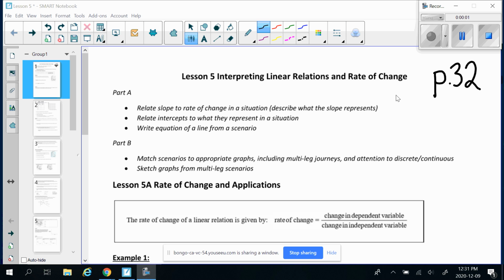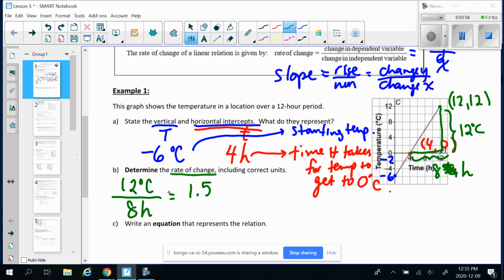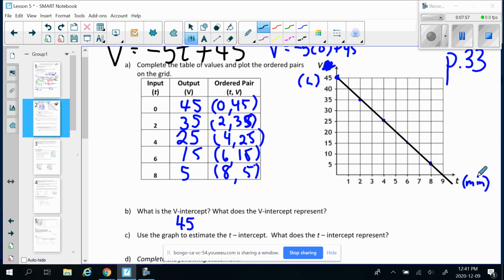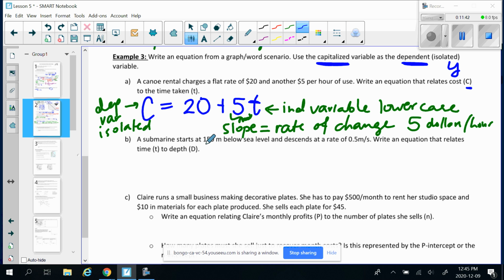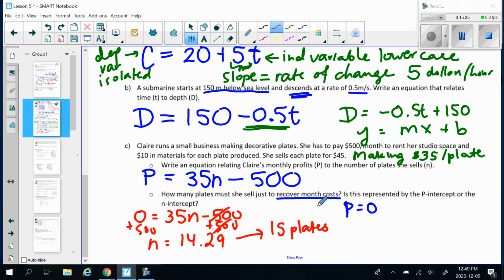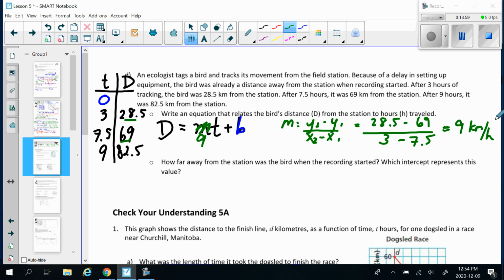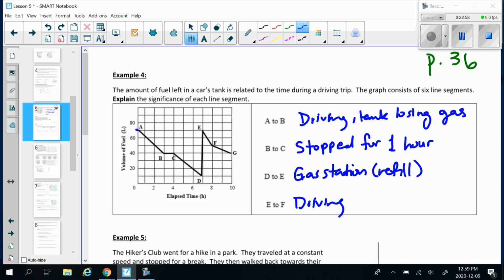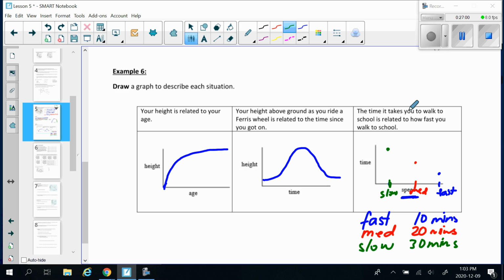Lesson 5 Rate of Change